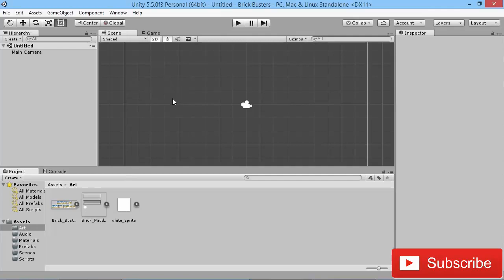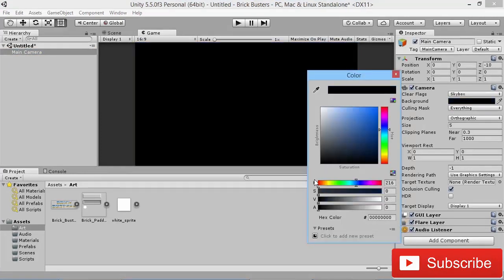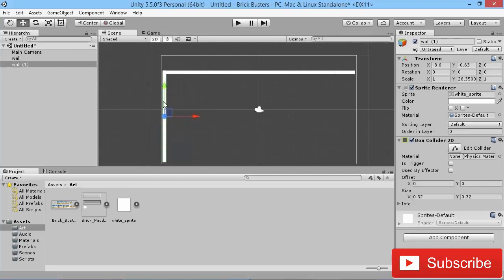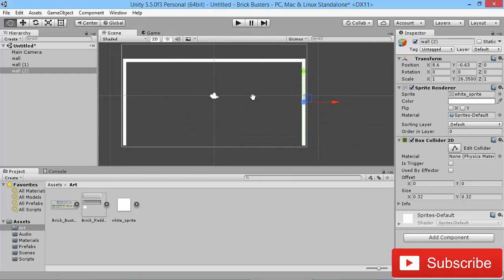How To Make 2D Android Game in Unity 2018 (2018) - Brick Breaker #01